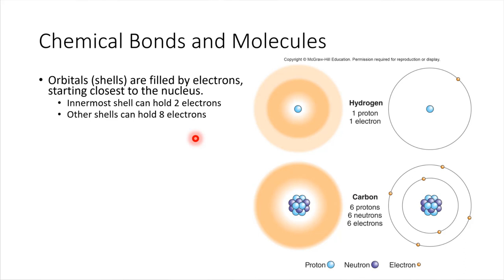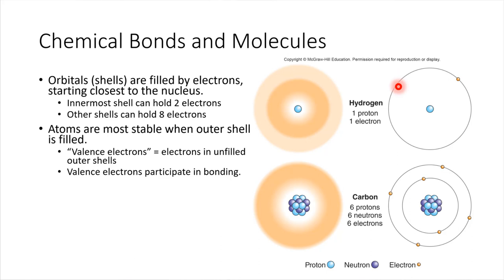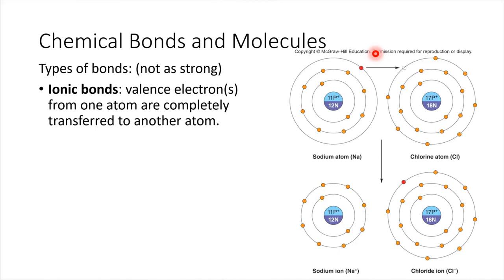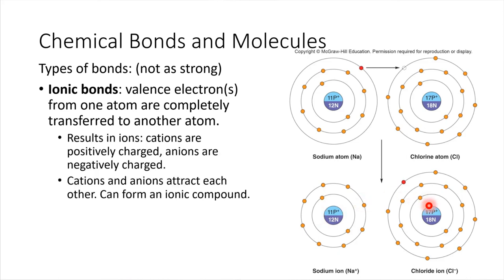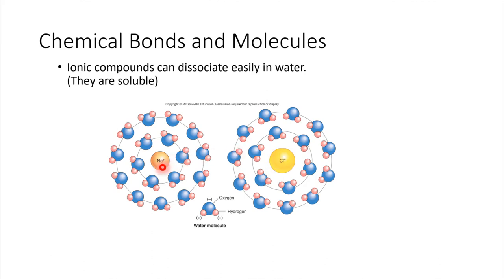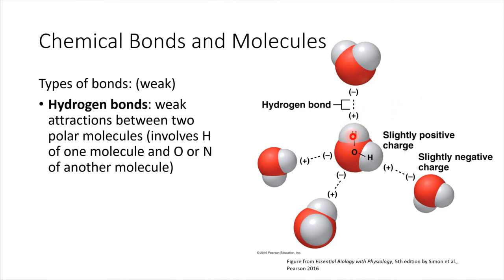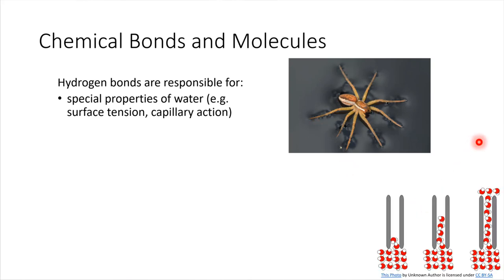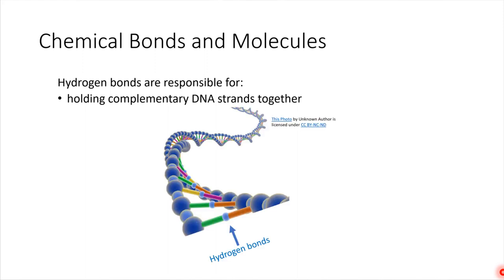Chemical Bonds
F20 BIOL18 Ch2